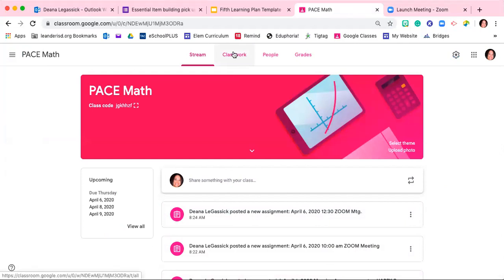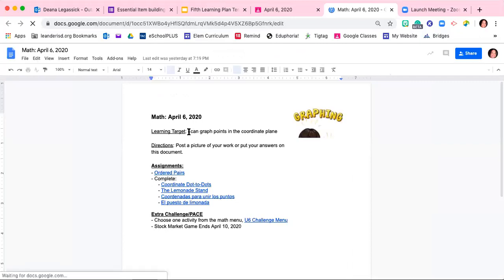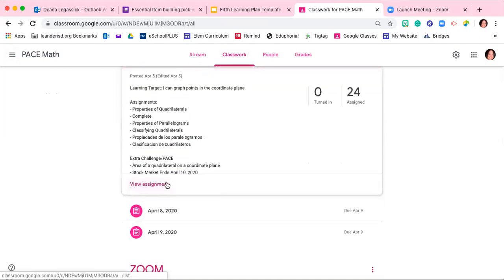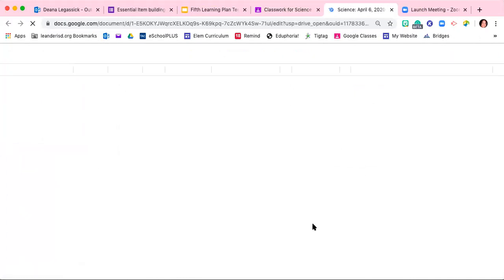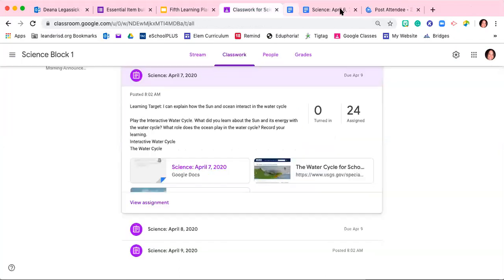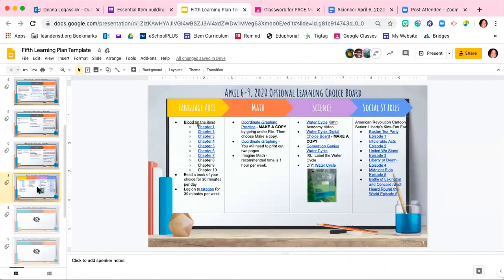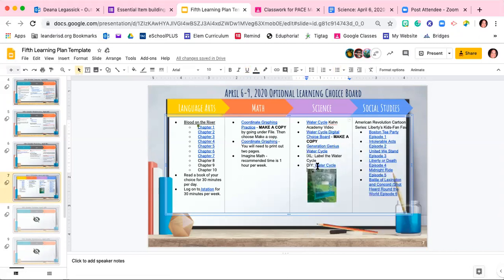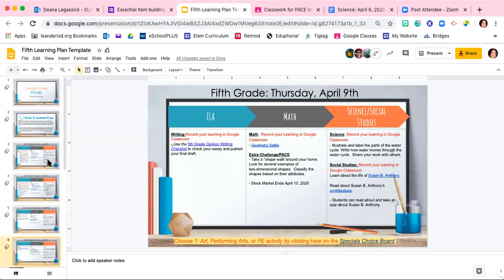Phase II Google Classroom Directions